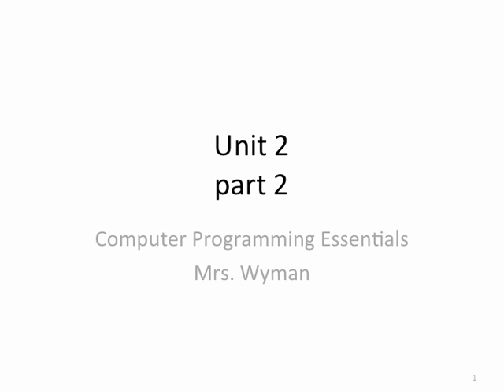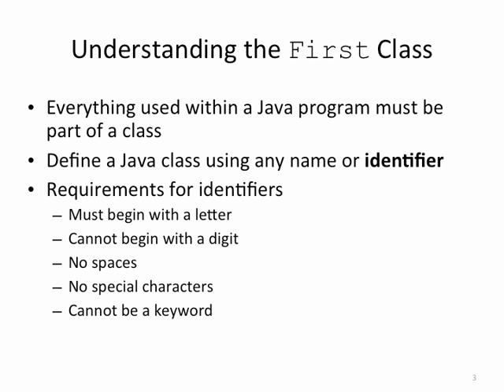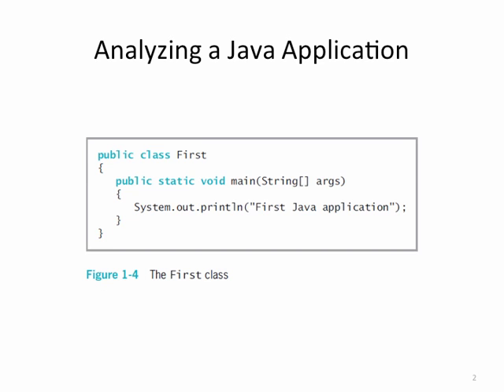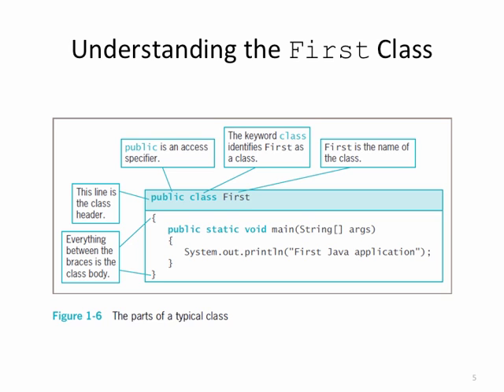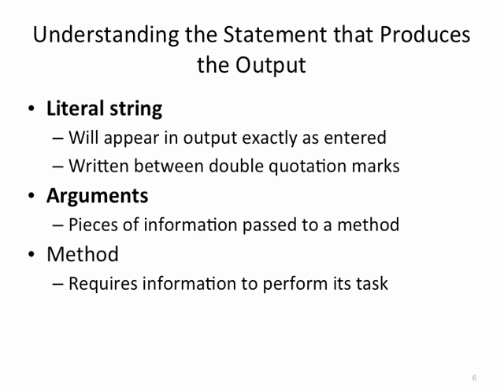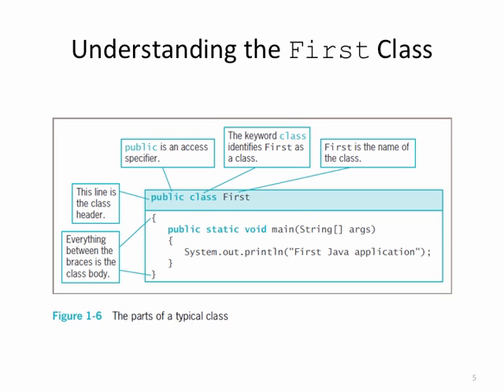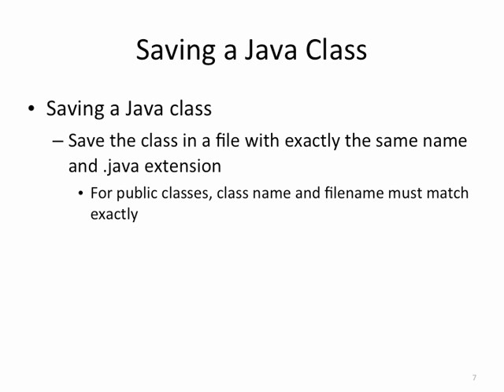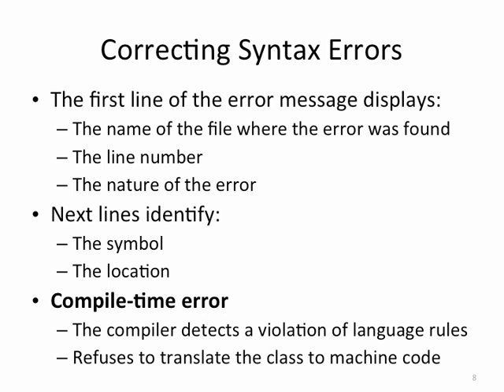CPE Unit 2 part 2